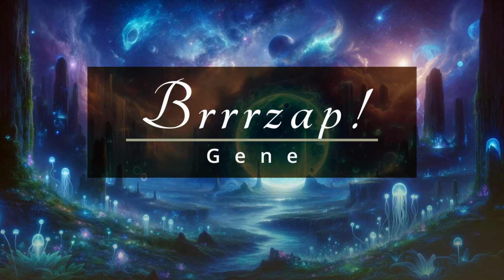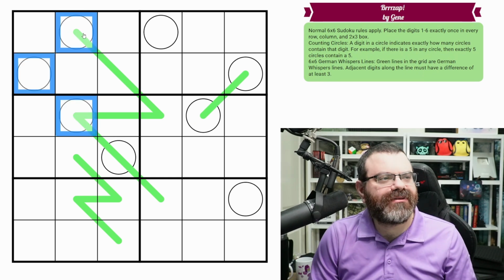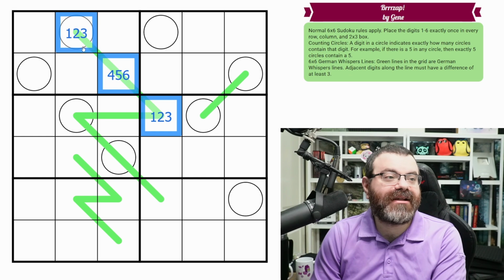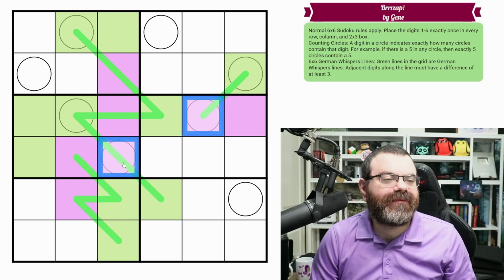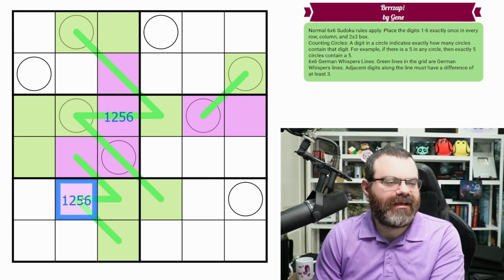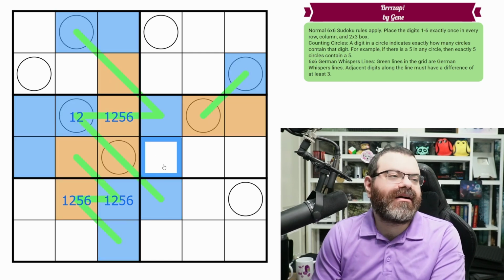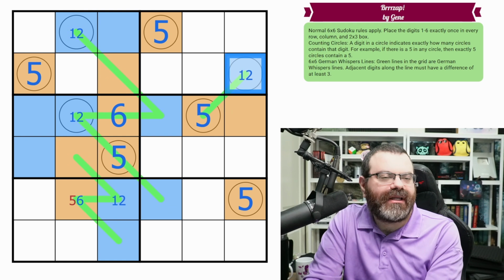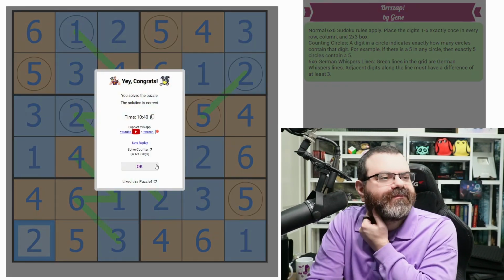Sudoku Adventure #738 - "Brrrzap!" by Gene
0:00 Rules
1:41 Solve